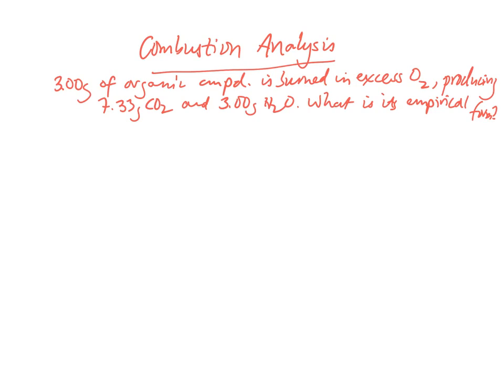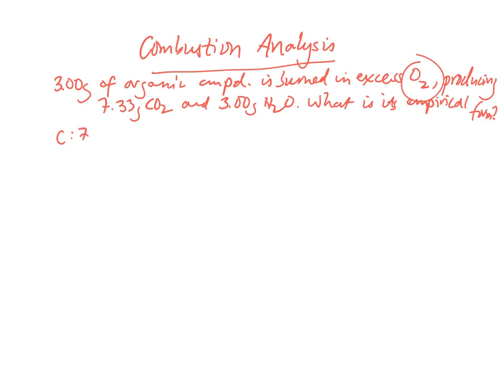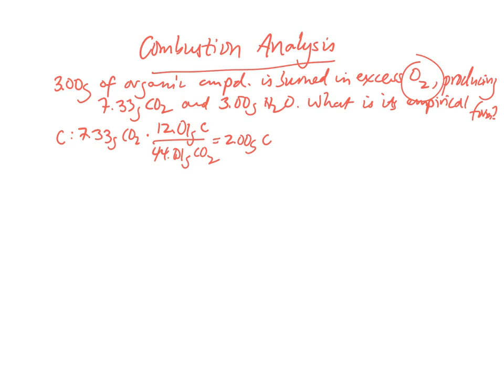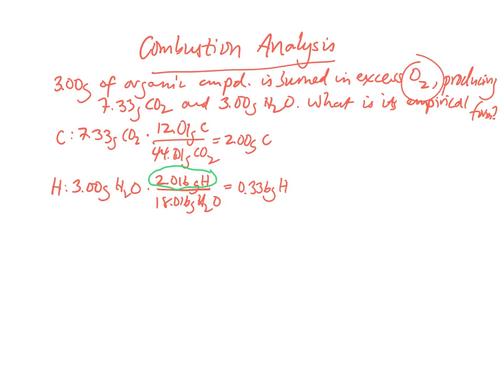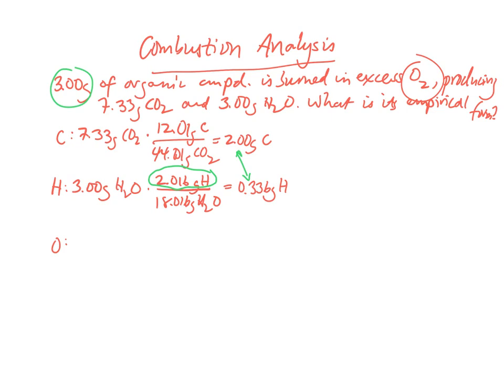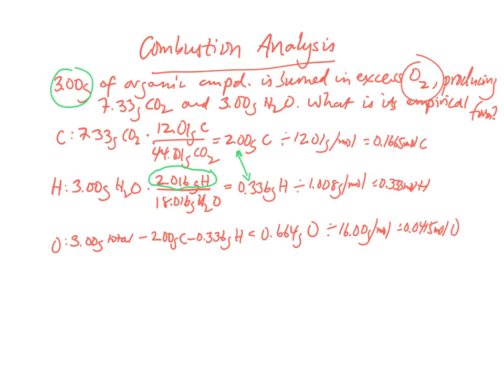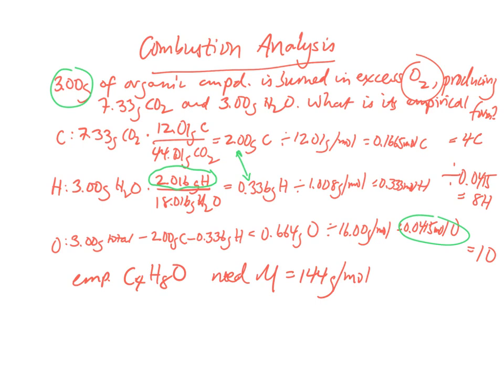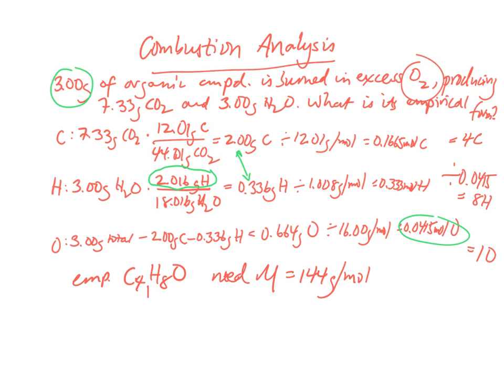Combustion Analysis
A method of solving combustion analysis problems.